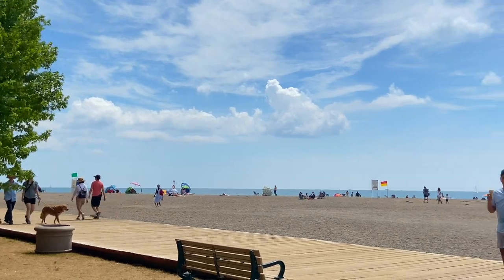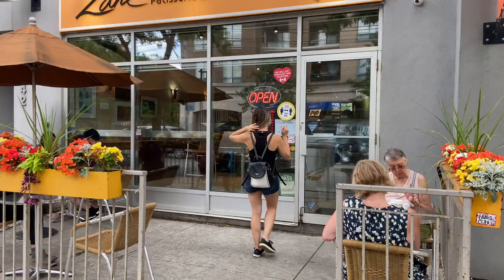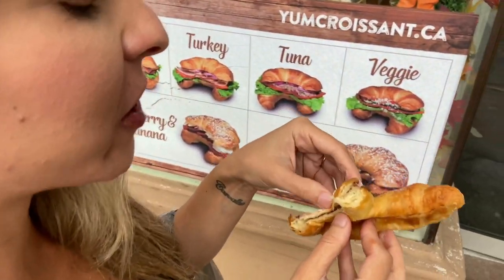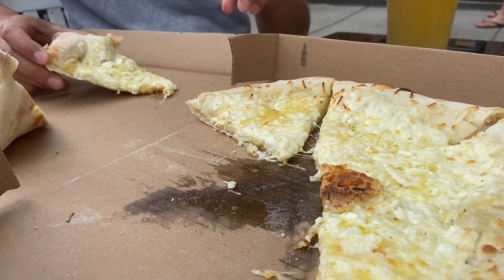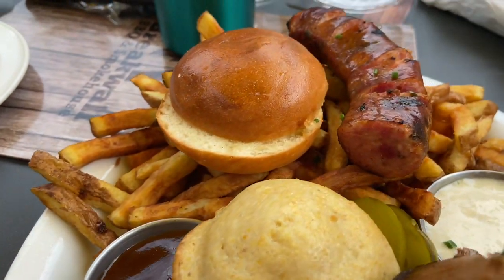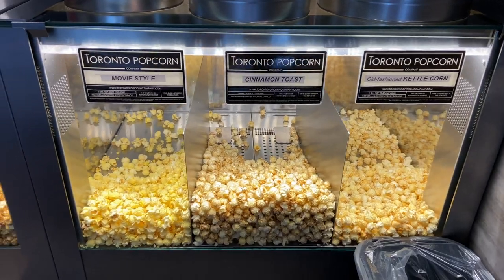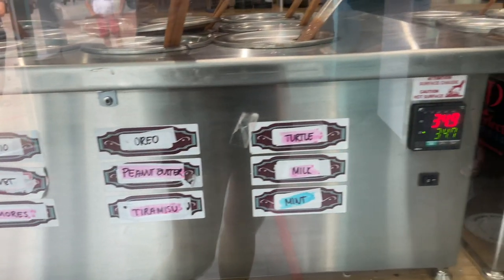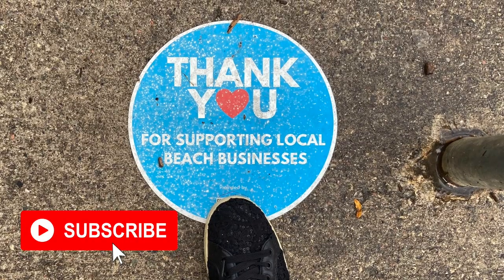Where To EAT At Woodbine Beach |The Toronto Beach Food Tour You Cannot Miss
Hi, Everybody! Today I'll be showing you where to EAT at Woodbine Beach in Toronto, Canada. This self guided food tour includes amazing bbq, breweries, patios, patisseries and more! Featuring over 10 of the best places to eat in this buzzing beachy area of the city, you'll find an amazing bite for everyone!

(Please make sure to be safe by following all Covid safety precautions and regulations.)

**All videos available in English and Portuguese subtitles.**

EVERYWHERE I VISITED:
Zane's Patisserie & Boulangerie
Beaches Brewing Co.

Let me know how your's turn out in the comment section and what recipes you want me to make next!

For those of you who are NEW here..